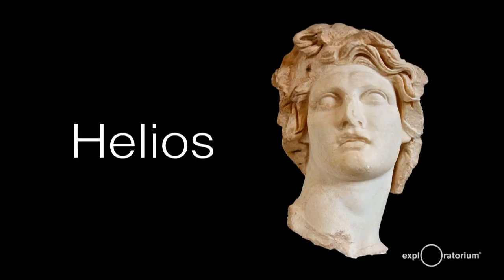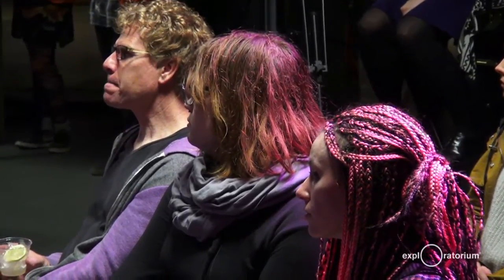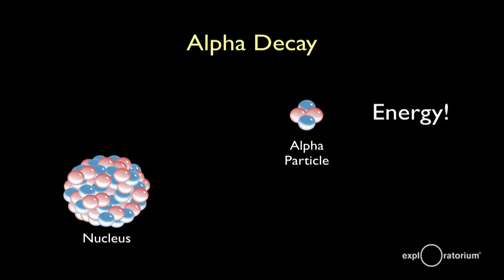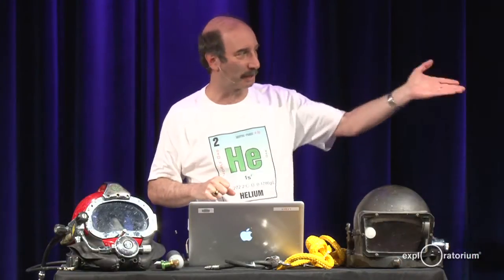Everything Matters | Helium | Ron Hipschman | Exploratorium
Helium is the second most abundant element in the universe. Then why is there a global helium shortage? Follow the trail of our spendthrift affair with this elusive noble gas, and find out why its future remains up in the air.
Learn about helium’s many uses, from cooling magnets in MRI machines to enabling deep-sea divers to safely breathe under pressure.